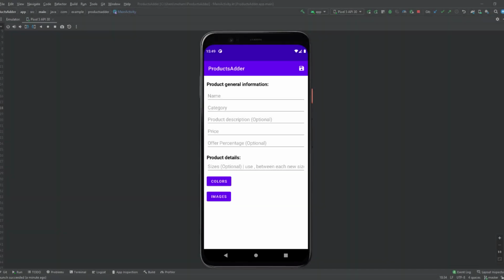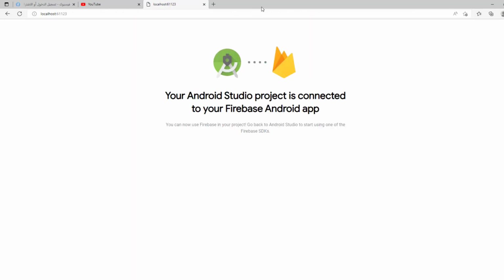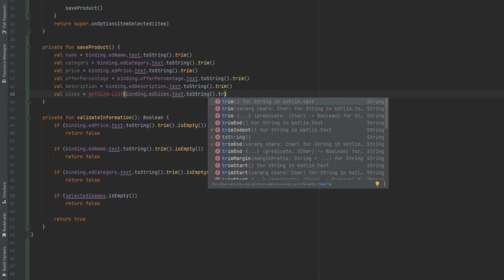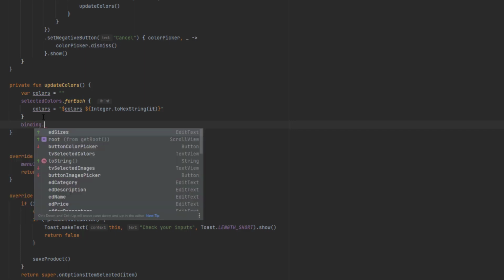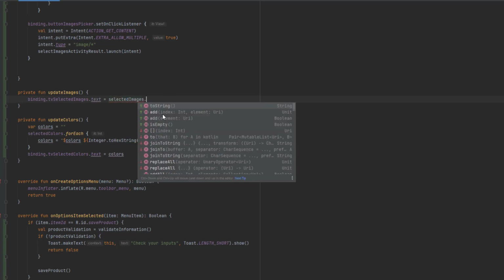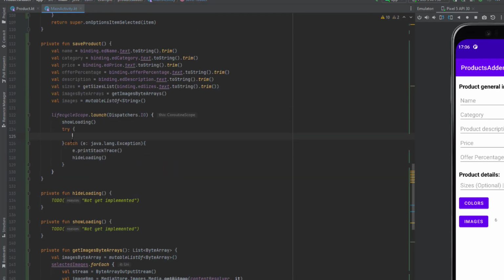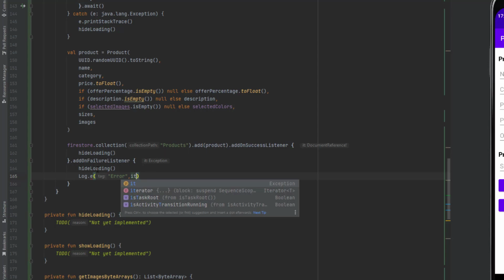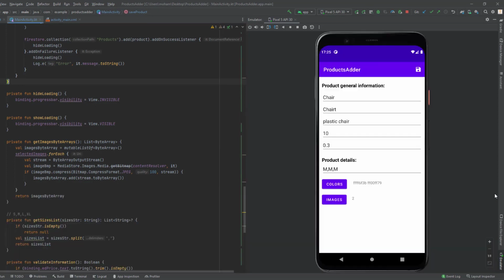#15 Modern android ecommerce app | Save products and upload images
00:00 indtroduction
03:27 Project setup
05:44 Inputs validation
8:48 Save products function
09:50 Get sizes
11:28 Select colors
15:21 Select Images
23:06 Upload images to the storage
27:45 Save the product to firestore
32:28 Test the app
35:27 End